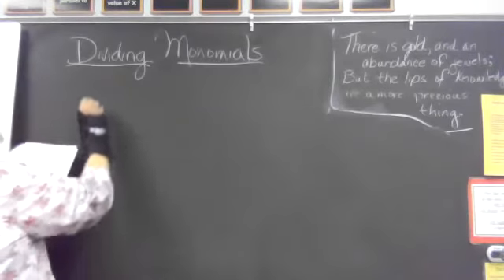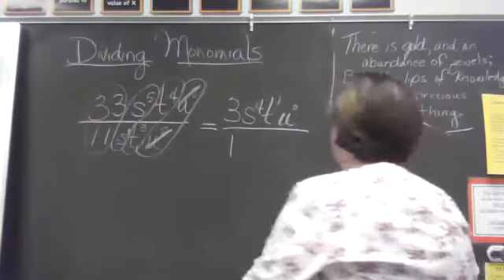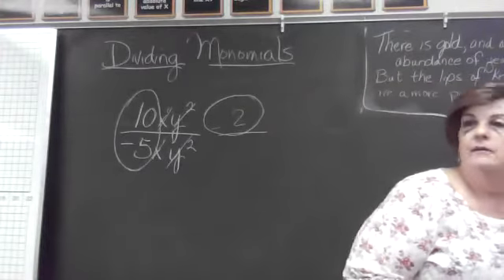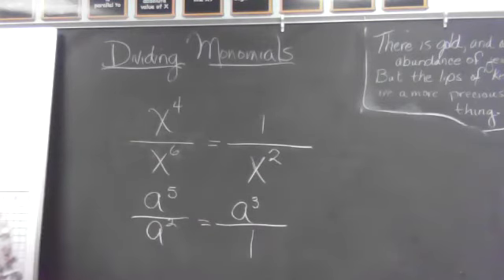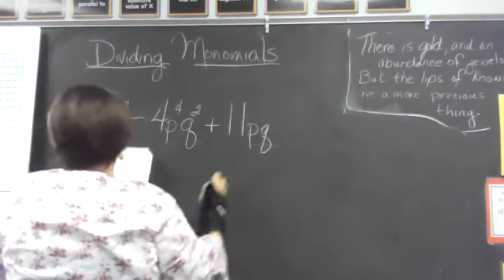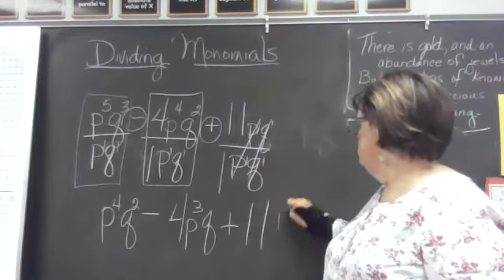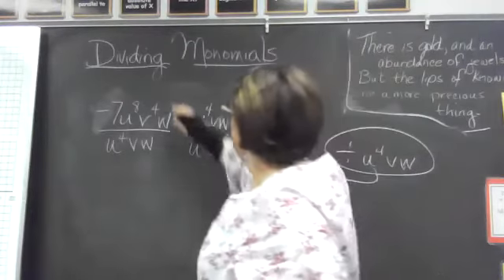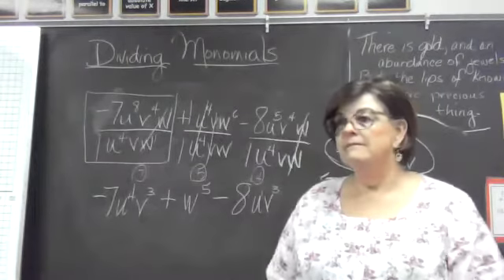GED Math 204 030921